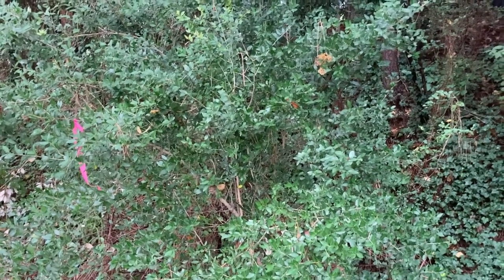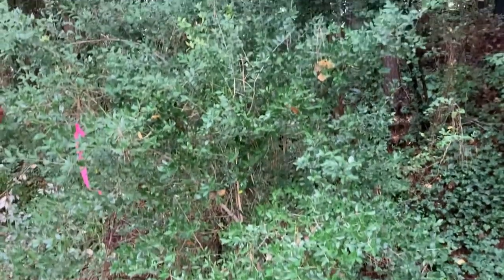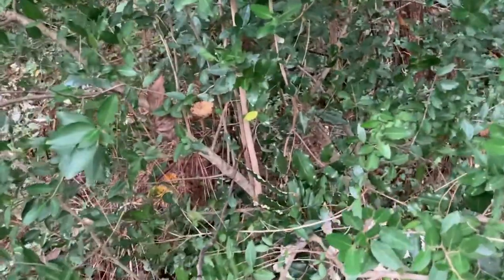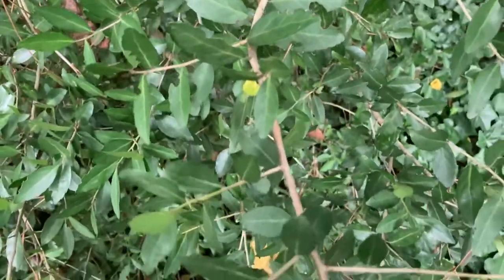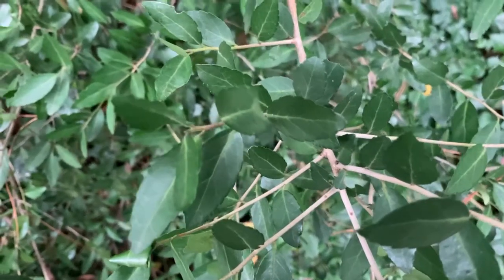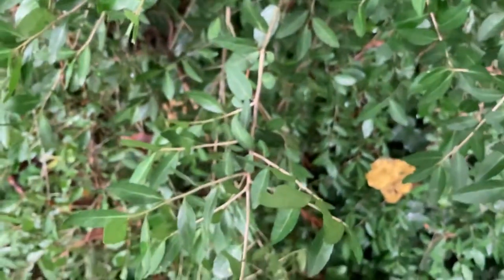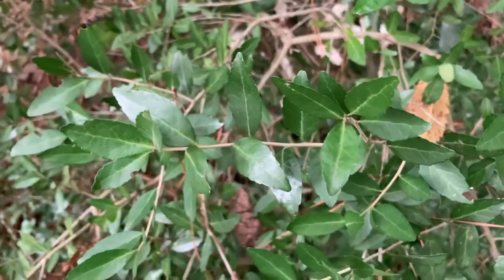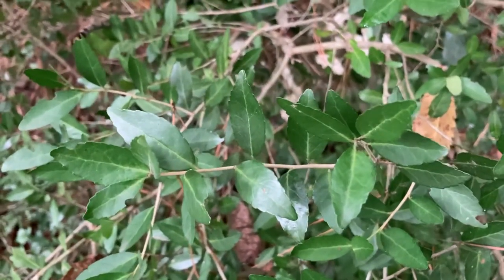Ilex vomitoria (yaupon)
All about yaupon holly!